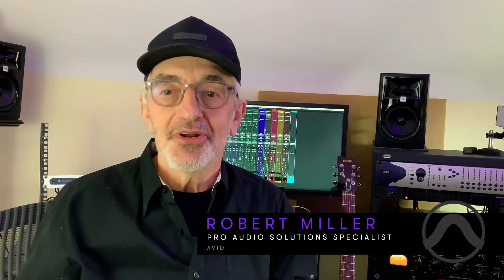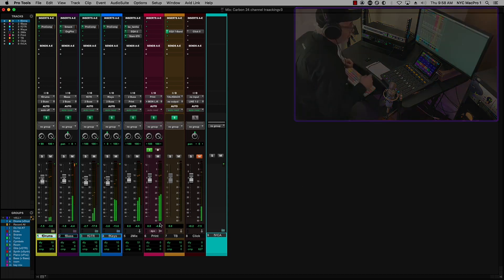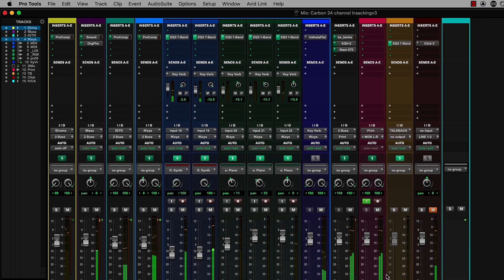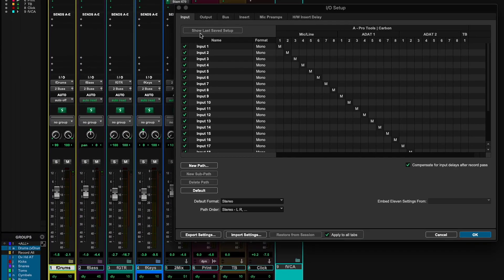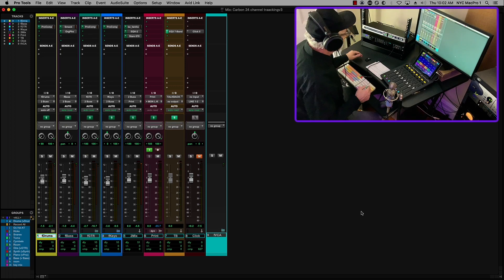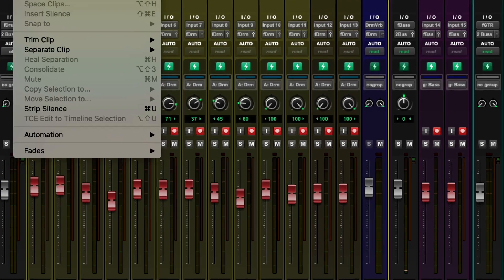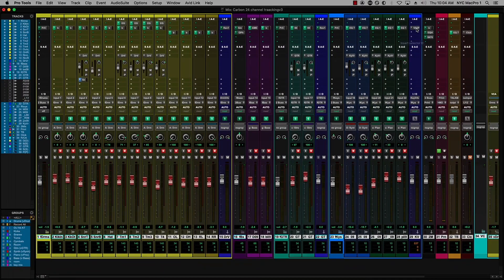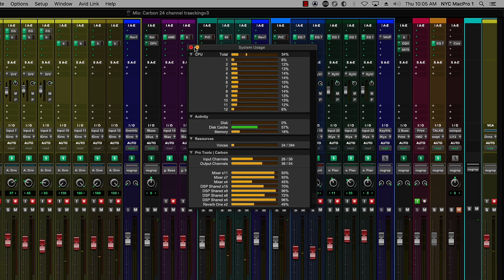Pro Tools | Carbon — Tracking with Headphone Mixes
Avid's Robert Miller discusses how to set up headphone mixes with the Pro Tools | Carbon audio interface.